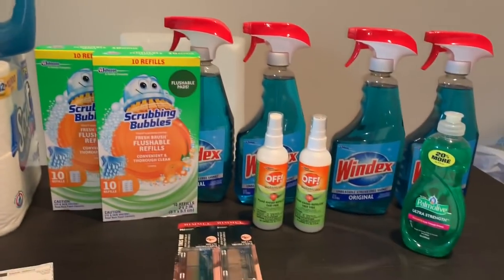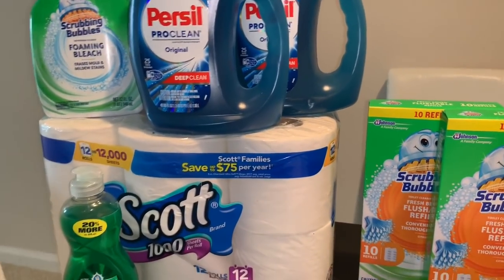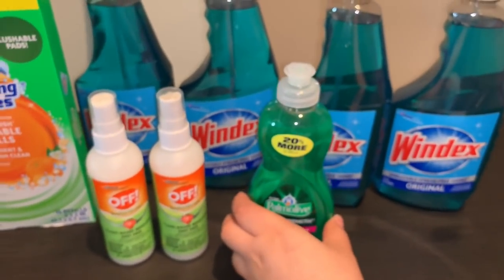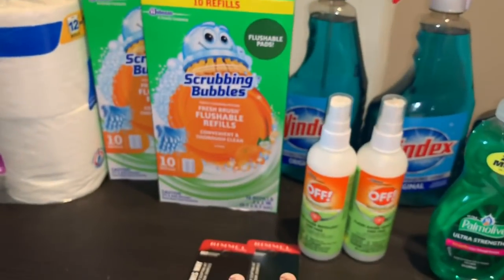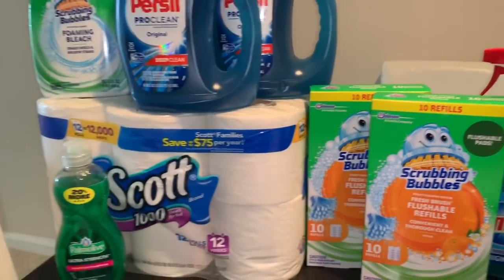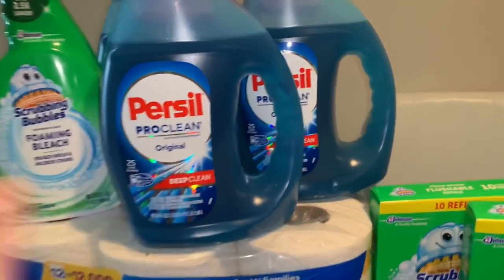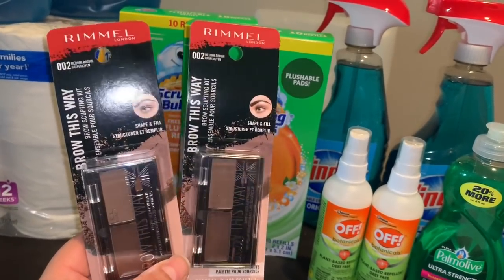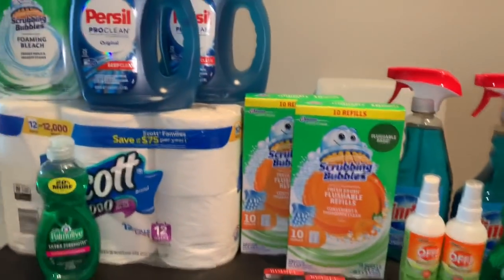MY CVS HAUL 5/23 GREAT DEALS 🛍THIS WEEK🤩/ MI CONPRA DE CVS 5/23 MUY BUENAS OFERTAS 🛍🤩